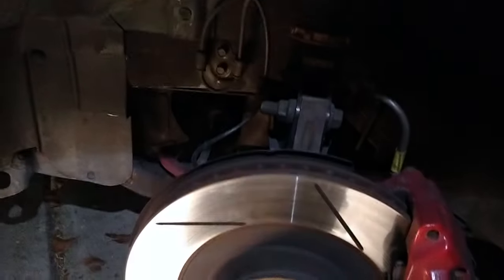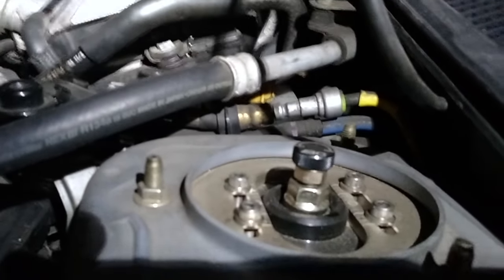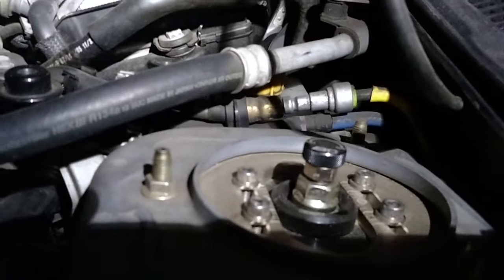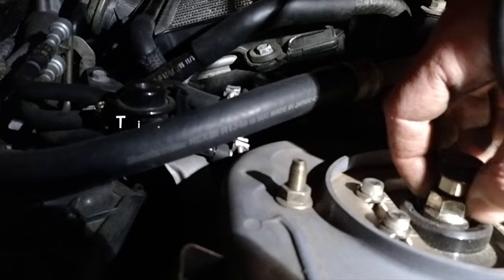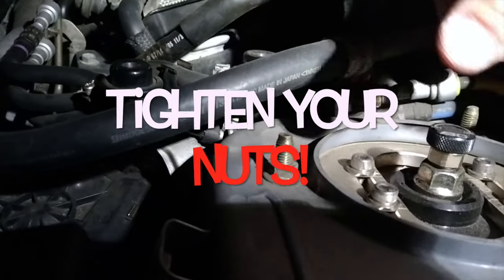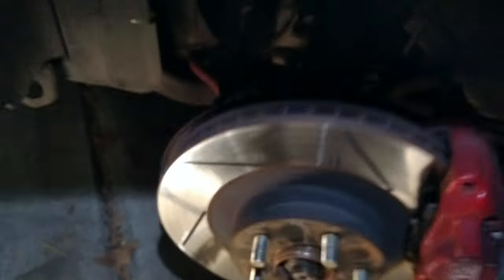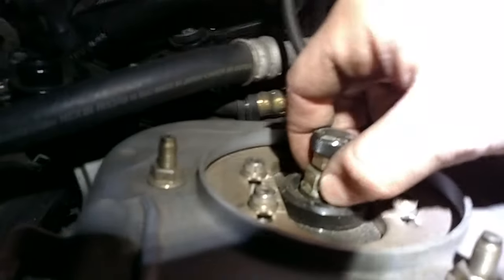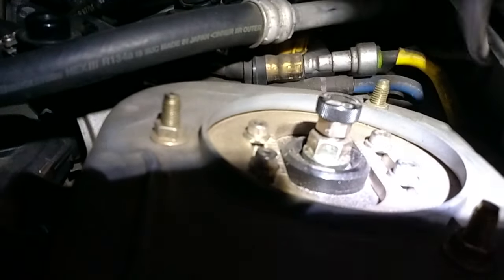Coilover Noise Issue FIXED! BC Racing BR Coilovers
Well that was easy! I'm glad my entry level Coils weren't ruined!
I hope it can help you diagnose any noise issues coming from your own Coilovers!

Trying to Drift & Slide in the Rain!